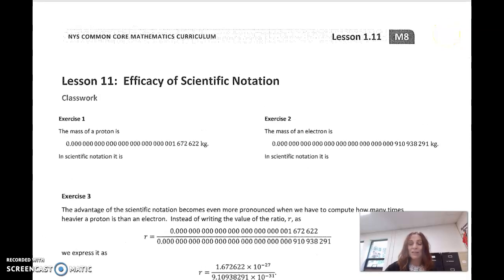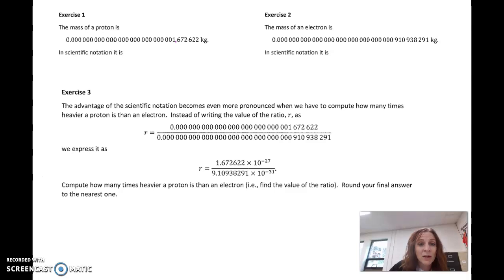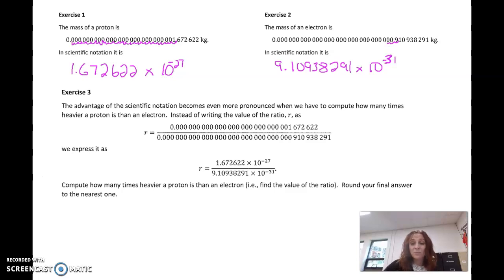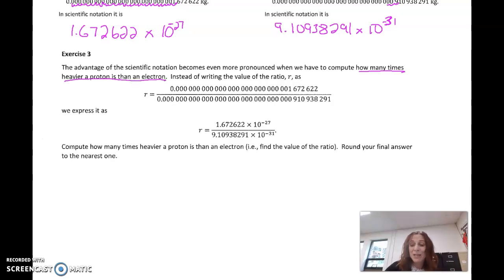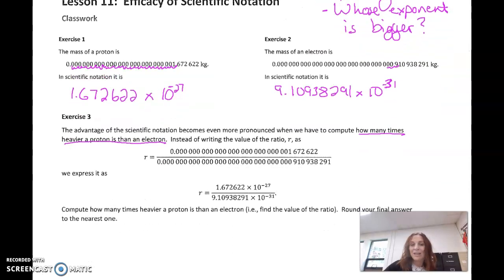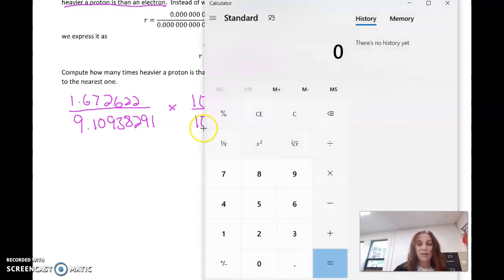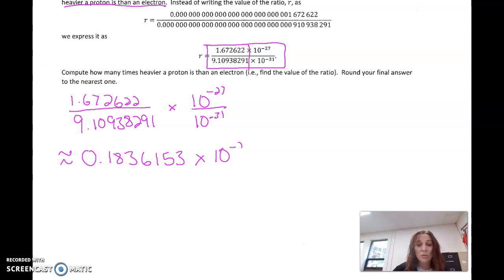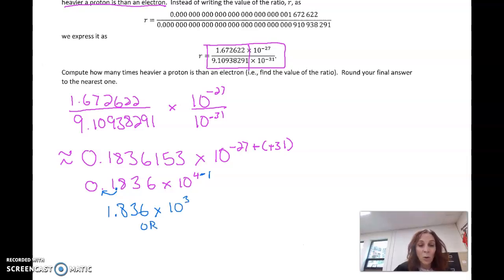M8 Lesson 1.11 Efficacy of Scientific Notation (1)